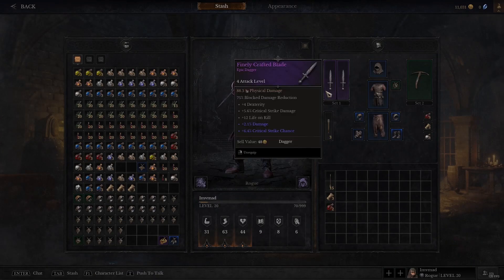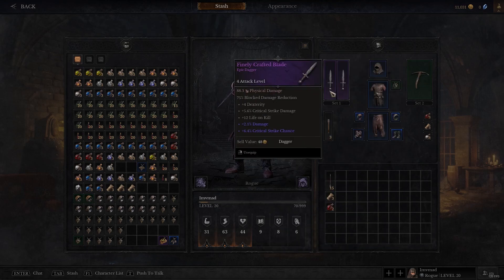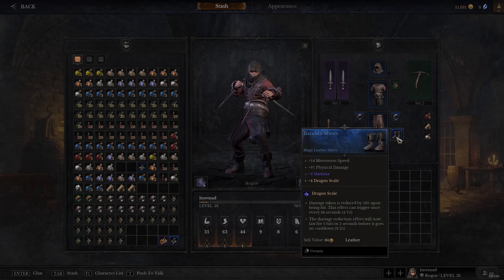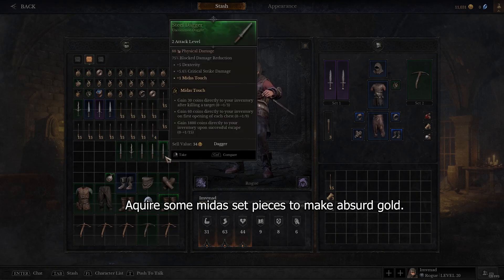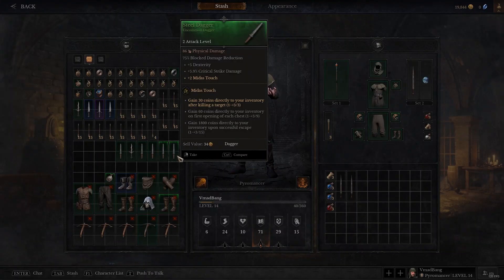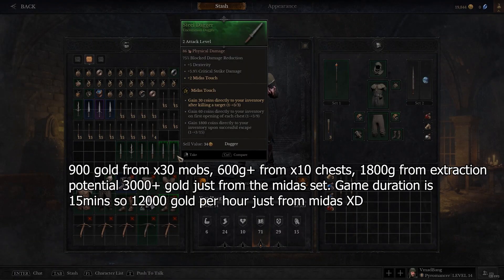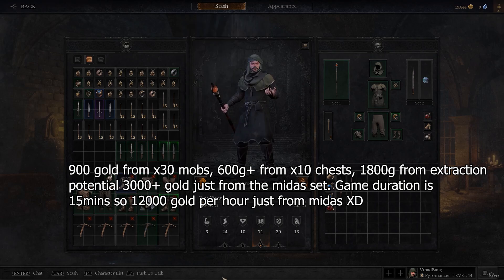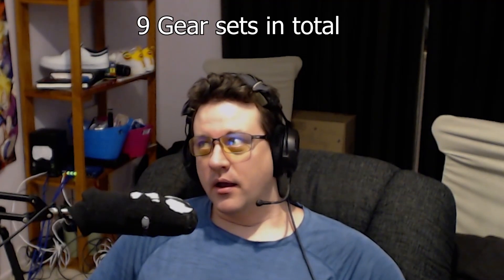Dungeonborne builds come from set bonuses.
I would like to build a community of people to play with, consider joining my discord.

I make custom shirts and mugs and we also sell exercise equipment.